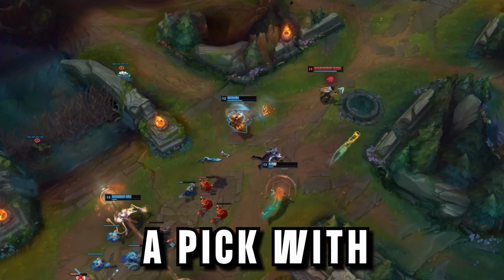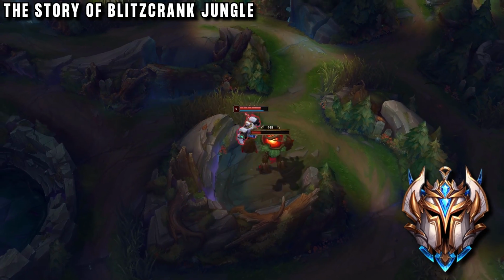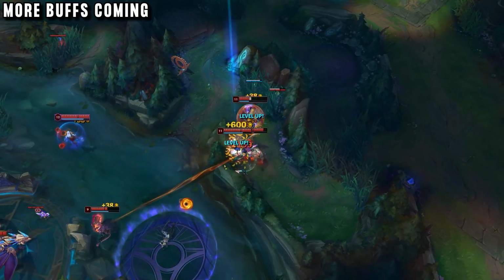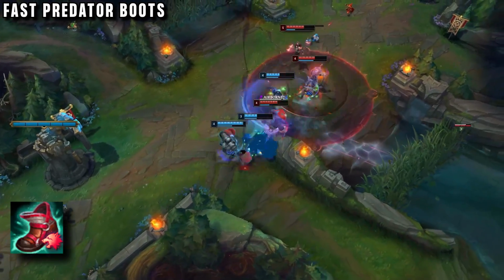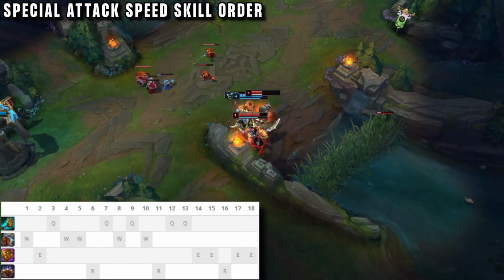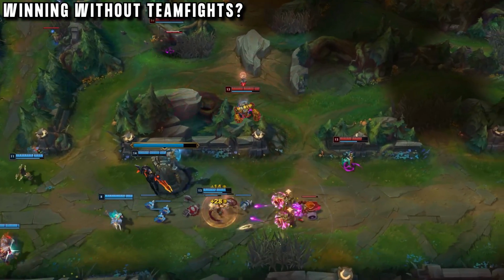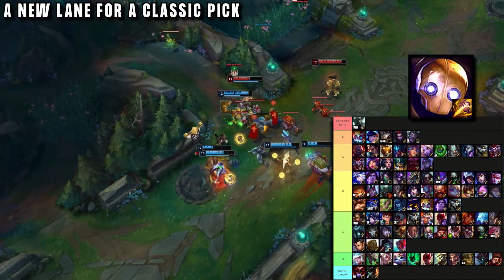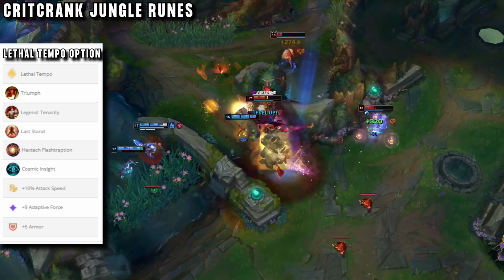Why this CHALLENGER is playing CRIT BLITZCRANK JUNGLE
(AD) Thanks so much to Alienware for supporting off meta content!

Critcrank Jungle and Full AP Blitzcrank Jungle are popping up in Challenger all over the world.
We look at how these strategies work in high elo, and see the new Crit Blitzcrank Jungle Build + Runes!

00:00 Crit Blitzcrank Jungle
00:41 A Special Suprise
02:11 The Story of Blitzcrank Jungle
03:25 MORE Buffs Coming soon
03:37 Psycho Blitz JG Path
04:06 Challenger Blitz JG Path
04:50 Crab Theif Blitz
05:05 EARYL Predator Boots
05:15 Ganking on Blitz JG
05:40 New Hexflash Ganks
06:06 New ULT Feature
06:52 Special Skill order
07:10 CRIT/AP/TANK - MYTHIC
08:00 Changing what Blitzcrank can do
08:15 COUNTERJUNGLE Hooks
08:36 No Teamfights
09:09 Fake Hook Trick
09:27 Rating
10:33 TANKCRANK JUNGLE BUILD + RUNES
11:16 AP BLITZCRANK JUNGLE BUILD + RUNES
11:40 CRIT BLITZCRANK JUNGLE BUILD + RUNES
12:11 More off meta on 2nd Channel